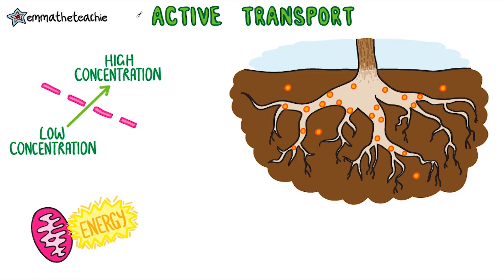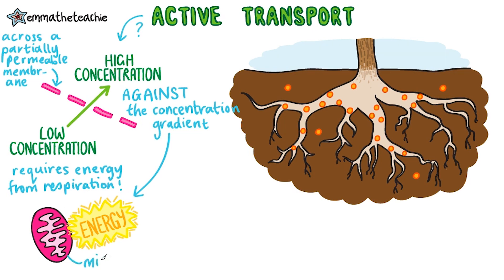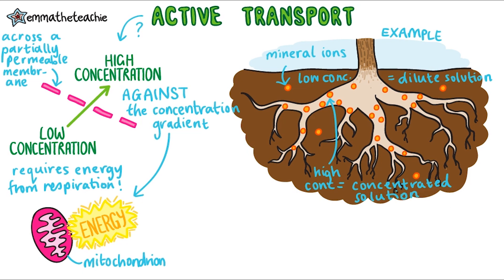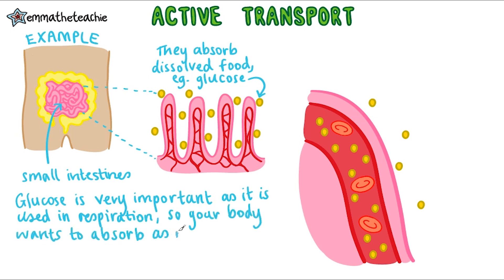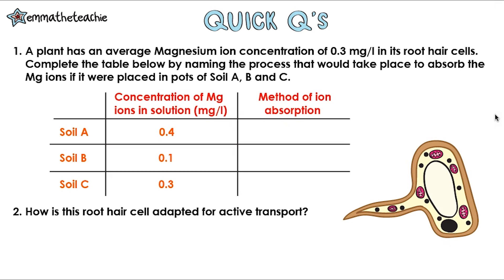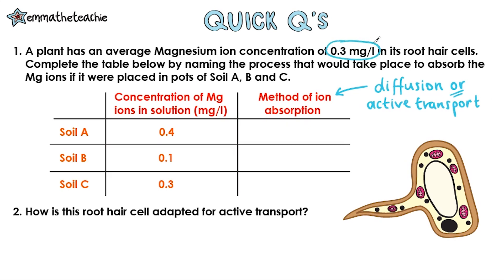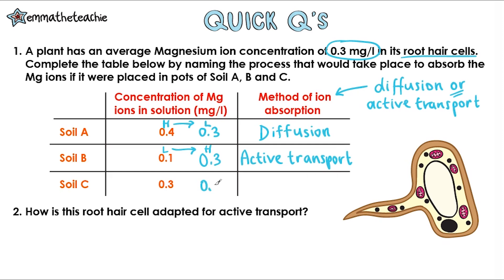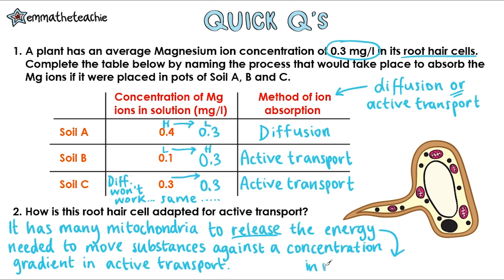ACTIVE TRANSPORT GCSE Biology 9-1 | Combined Sci (Revision & Qs)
In today’s video, we take a look at the Active Transport process.

It may be worth covering diffusion and osmosis first (if you haven’t already) as you’ll need to be able to compare these processes.

We’ll start with what Active Transport is, writing a definition for this.

Then, we’ll look at how it works in plant roots and why this is important.

Next, I’ll show you how the human digestive system uses active transport to get the most out of our food!

We’ll finish with some quick questions - here’s your chance to test yourself & see what you’ve learnt! Let me know how you’ve done in the comments below!

I really hope this video helps & that you’ve enjoyed revising with me - let me know if there are any other videos you’d like to see!